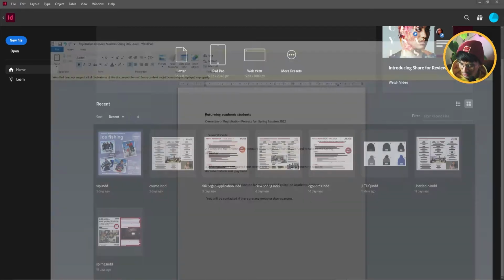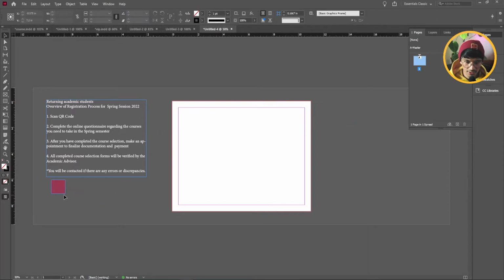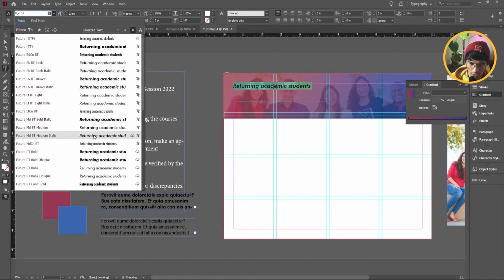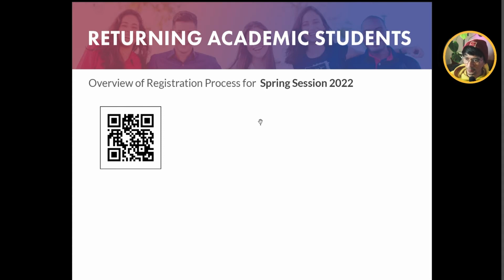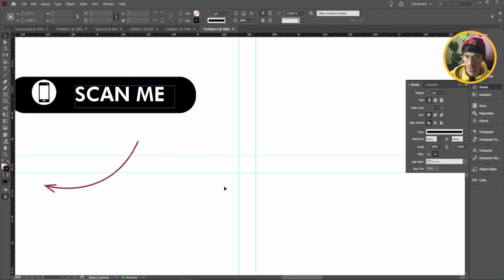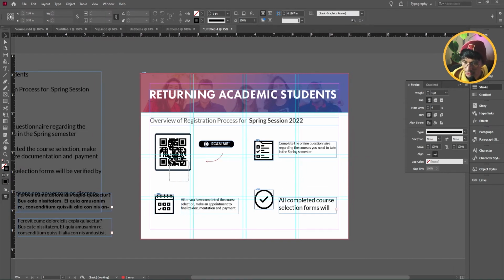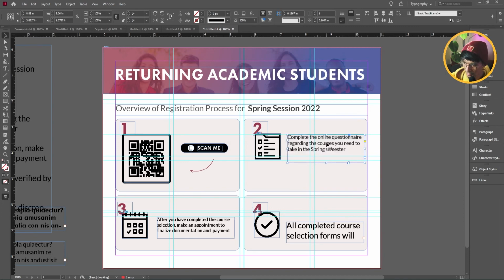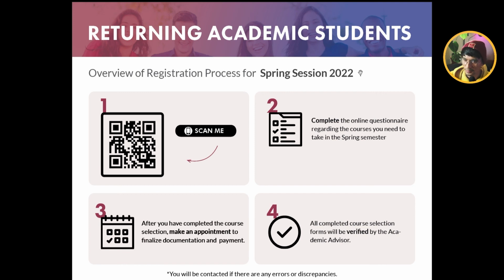🐱‍🏍 Creative Challenge: Designing a Real Life Flyers using Adobe Indesign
Hey GUYS!

This will be long video but you get to see a mini of my process and workflow as a graphic designer. Sharing this as a real project

In this video you will learn:
1. Layout design in Indesign.
2. Creating and generating QR code in Indesign.
3. Importing photos
4. Colors and Branding in a nutshell
5. Using an icon to make a great UX and UI to create a great user experience
6. Make good contrast with elements
7. Hierarchy of elements and texts

MATERIALS used:
1. Adobe CC (and Indesign)
2. Unsplash.com and Pexels.com for free stock images

I also teach on Skillshare Full tutorial step by step on my Skillshare course. I included a one-month free to check my courses.

*Courses includes materials and step by step guide and more contents on Skillshare! Thanks!

Links to Equipment I used in this videos:
► Camera Canon M50 II
►Canon EF-S 24mm f / 2.8 STM Lens
►Rode VideoMicPro
►Neewer Dimmable 660 LED Video Light
►TARION Q550 Camera Tripod
►TARION Tripod Extension Arm
►2021 Apple 12.9-inch iPad Pro
►Apple Pencil (2nd Generation)

I am sharing my workflow and inspiration on how my daily work looks like. In my current work my typical creatives work usually making posts, updating the website, creating merch, collaborating with the head and other involved person.

I used photoshop to edit the photo but most of my work I use indesign for pretty much everything. I also use procreate for some quick and personal projects.

Designing A Social Media Post, Poster & TV Screen using Photoshop & Indesign from Start to Finish.

My name is Bryan and I am a content creator and graphic designer in Montreal, Quebec 🍁🍁

 You don’t need any previous knowledge in InDesign, graphic design, or desktop publishing. We’ll start right at the beginning, working our way through step by step. Together, we’ll make a four-page brochure, learning the tools and techniques necessary to design it and print it professionally. We’ll work with color, picking our own and using corporate colors. We’ll explore how to choose and use fonts like a pro. We’ll find, resize, and crop images. So, if you’ve never opened InDesign before, or you’ve opened it and struggled, join this course and I’ll show you the easy way to make beautiful design work in Adobe InDesign.